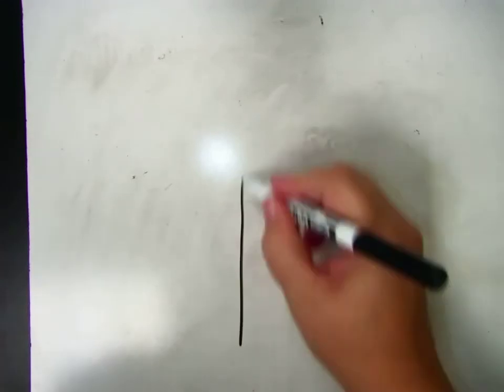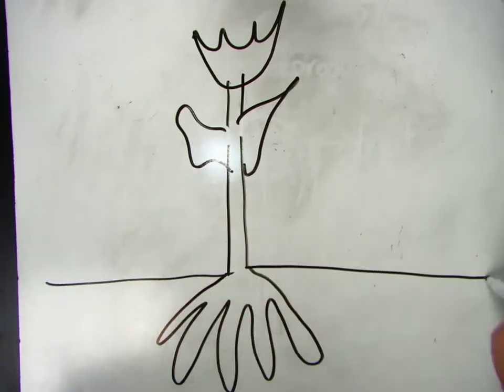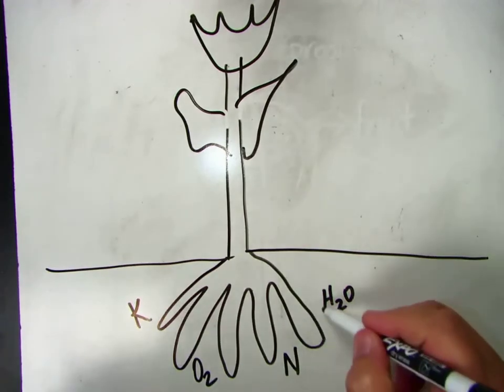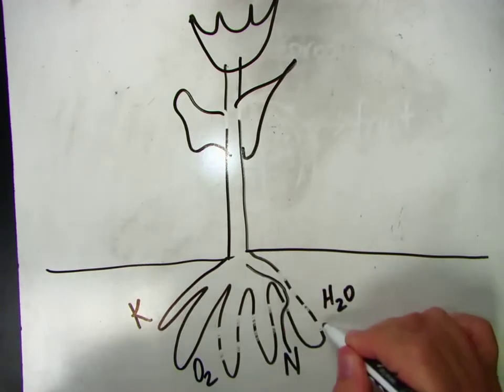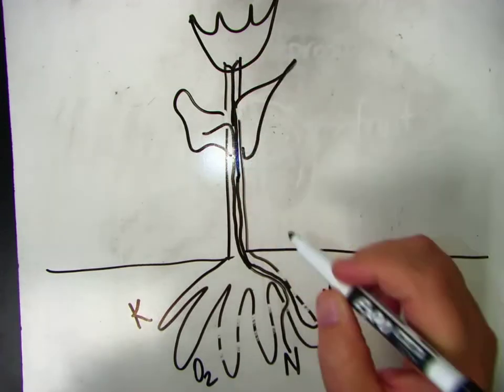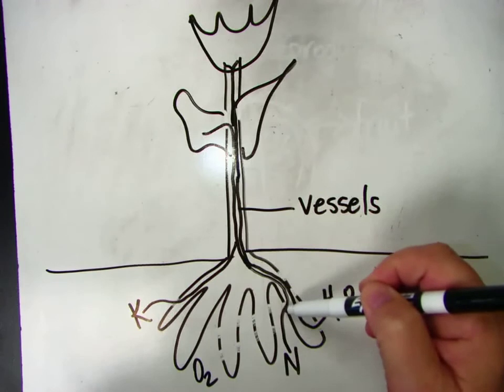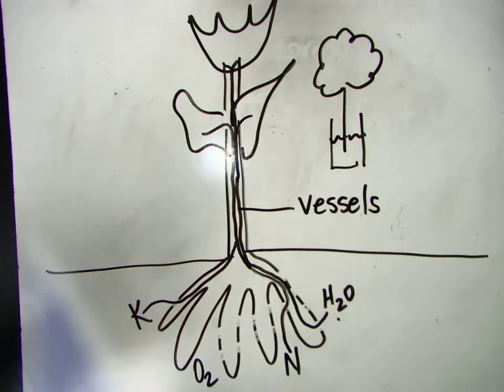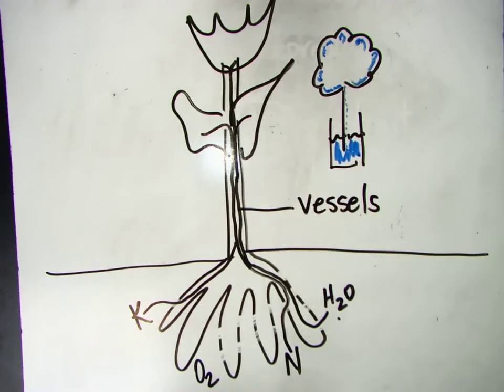Water Transport in a Plant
How do plants transport water from the soil?